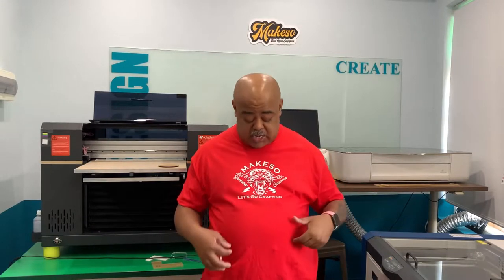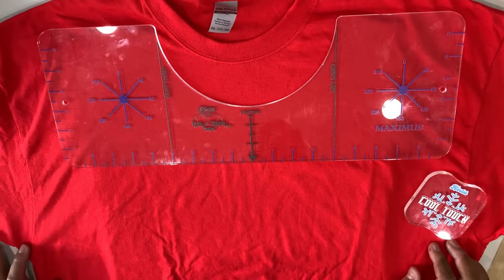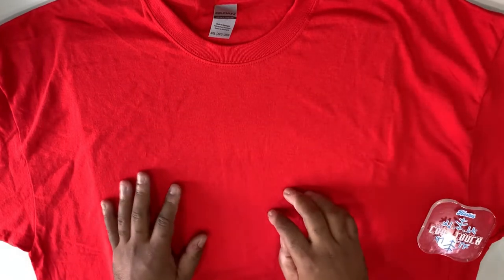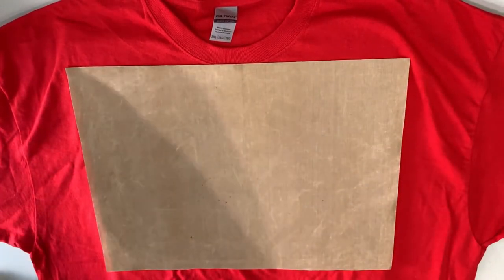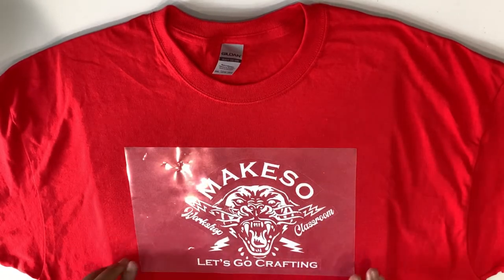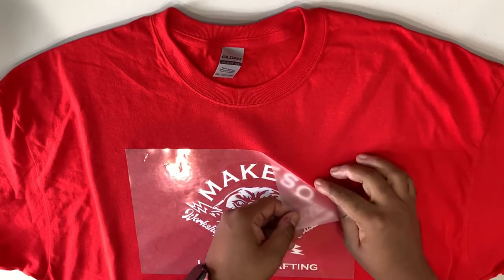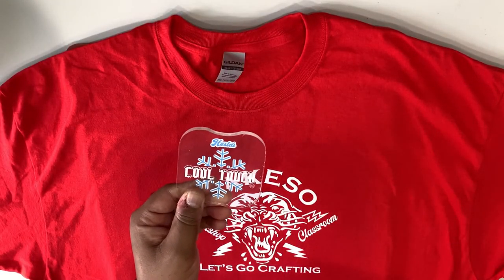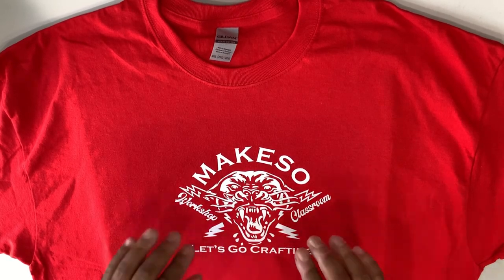Makeso Crafts: Cool Touch HTV Cooling Block Demo for T-shirt Makers: Hestai Products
We demo our Cool Touch cooling block to show you how we use it on a Flocked HTV shirt.
We take you through the whole tee shirt making process, for a quick, fun project.

CONNECT WITH Hestai our online shop, or Makeso our craft workshop based in Singapore :